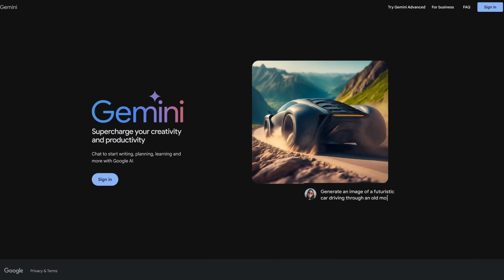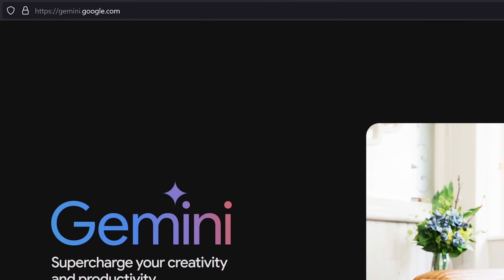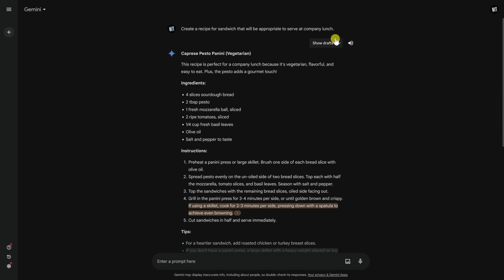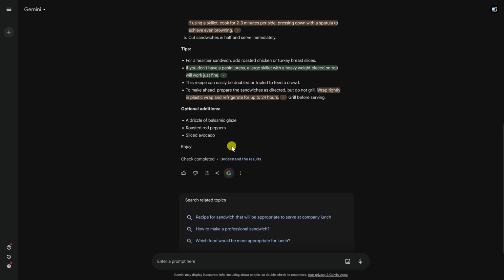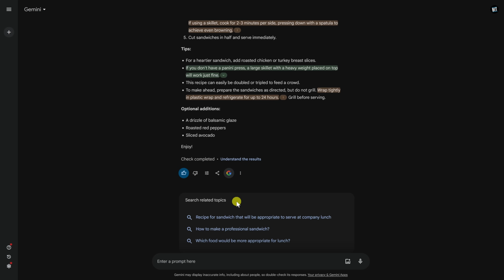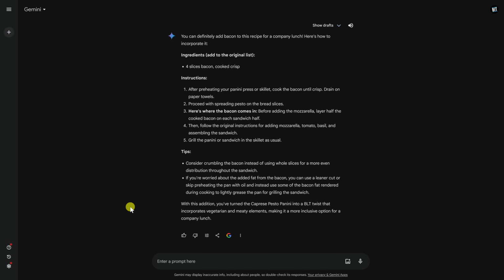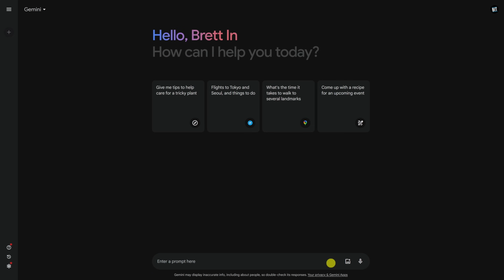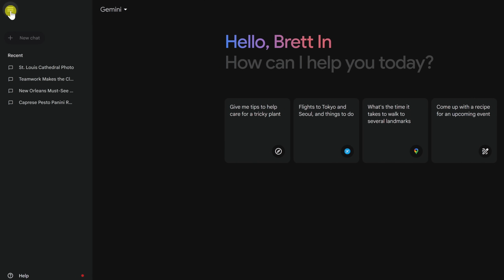How to Use Google Gemini (Beginners Guide)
This video will show you how to use the new Google Gemini AI.

0:00 Intro
0:04 What is Gemini
0:25 Warning
0:41 Plans
0:58 How to Access Gemini
1:16 Chat Screen
1:58 Read Aloud
2:35 Rate, Modify, Share, Copy
3:28 Follow Up Prompts
3:50 Begin a New Chat
4:31 Speak Your Prompt
5:13 Upload Image
5:39 Chat History

Brett In Tech is a leading source for the technology that we use each day. Whether it’s discussing computer operating system tricks, the latest tips for your mobile phone, finding out about the newest gadgets, or letting you know how to use Google Gemini AI, Brett In Tech has boundless topics on technology for the astute YouTube viewer.